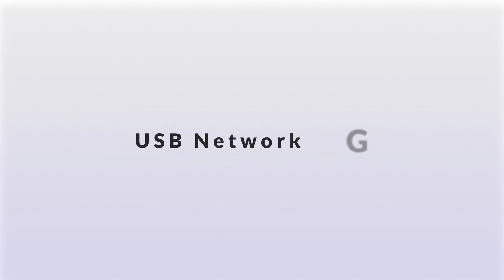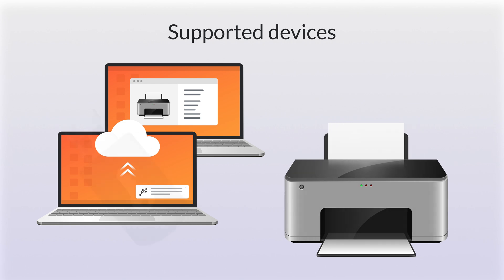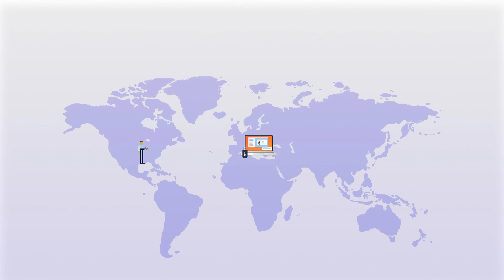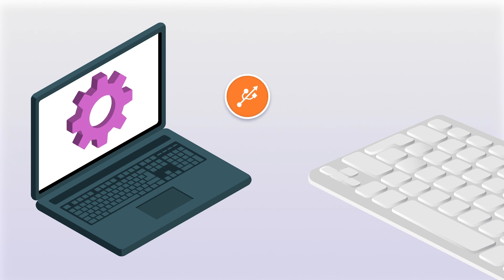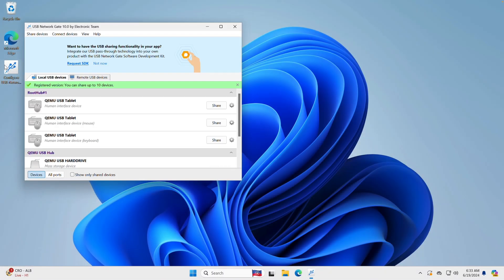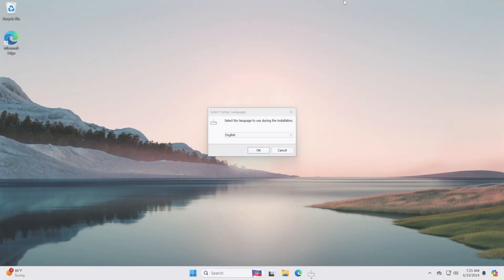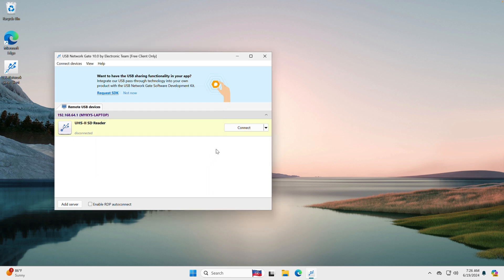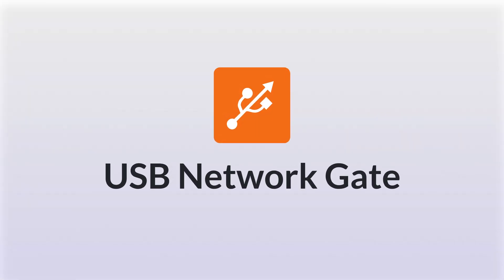How to Share USB Devices Over IP with USB Network Gate | Step-by-Step Guide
Learn how to access USB devices over IP with USB Network Gate from any network-attached computer. This comprehensive guide covers downloading and installing USB Network Gate on various operating systems. Discover how to share USB devices over the Internet or any TCP/IP network, enabling seamless connectivity and management of remote USB peripherals.

Enhance your infrastructure management with USB Network Gate, eliminating the limitations of physical USB ports and enabling flexible USB device sharing over IP networks. Watch now to get started!

💬 Got questions or feedback? Drop them in the comments below and we'll do our best to help!